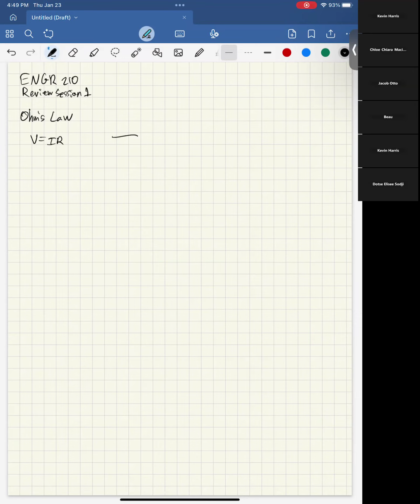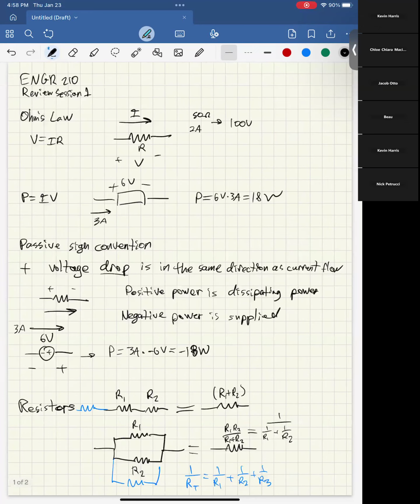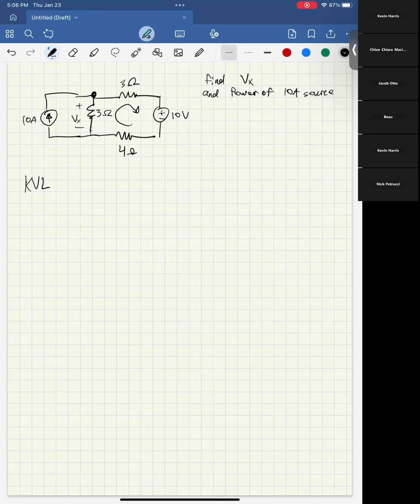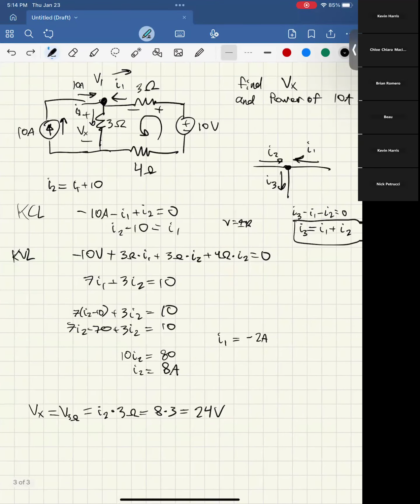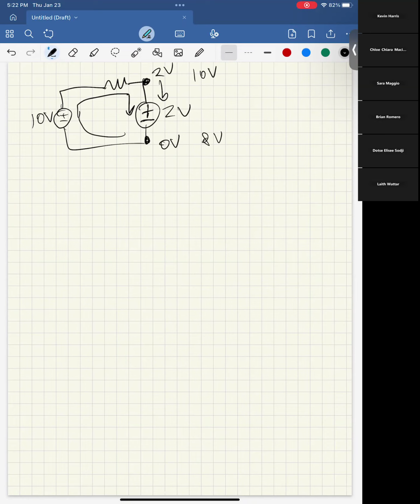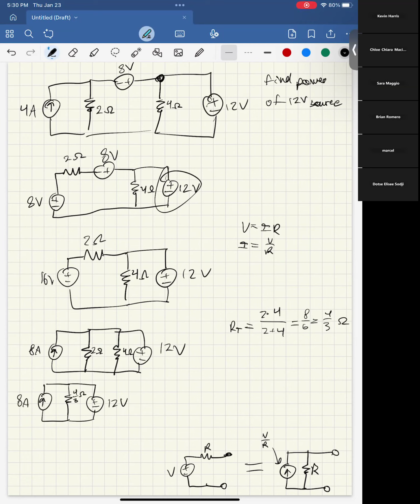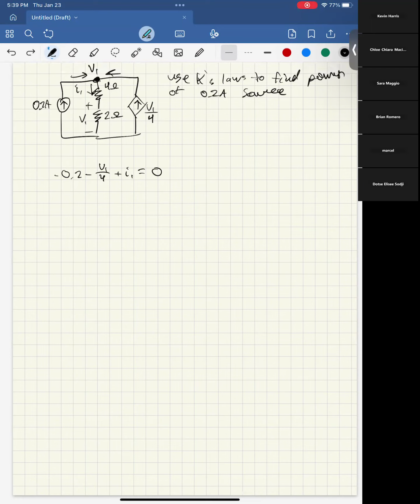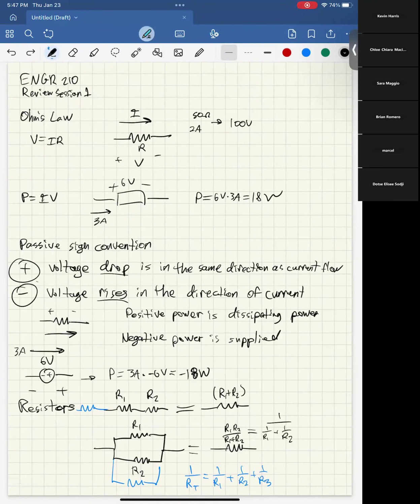ENGR 210 Review Session 1 S25